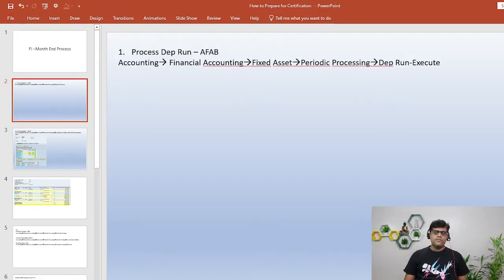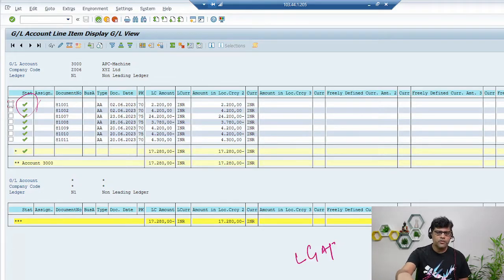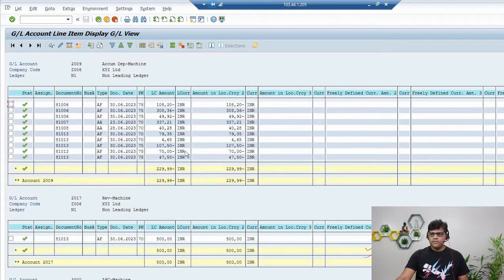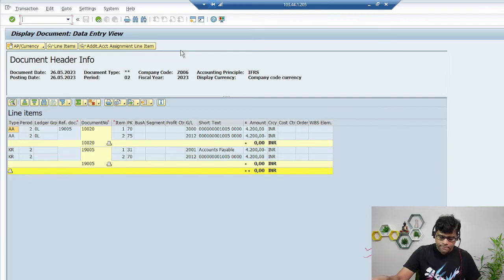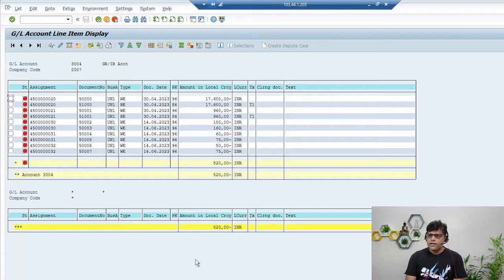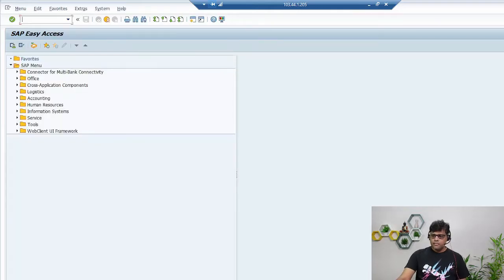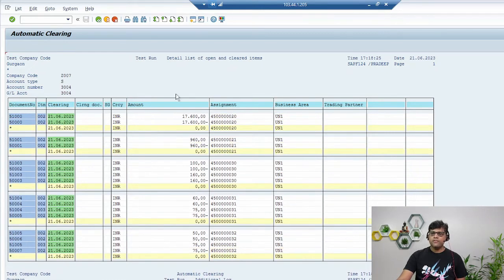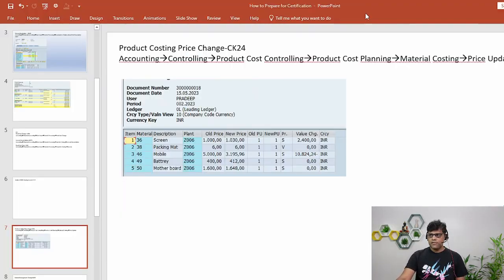SAP FICO Month End Activities - Part 1 | Closing Activities - Practical Go-Through | Pradeep Hota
A detailed insight on Month end activities in SAP FICO (S/4HANA Finance).  Closing activities in SAP FICO involve all the month-end and year-end activities for finance and controlling modules. Such as carrying forward the closing balance of ledgers, receivables and payables. Further includes the execution of depreciation run for fixed assets and many more.

This video reflects important month-end closing activities which put an impact on the following areas as well:-
Depreciation Run
Asset Revaluation
GR/IR Regrouping
GR/IR Clearing
Product Cost Revaluation
GL and Asset Accounting

Read related Article- Month-end closing activities in SAP FICO

Course pages:-